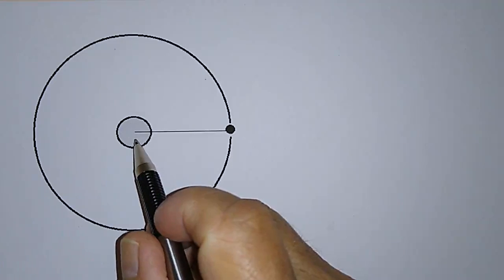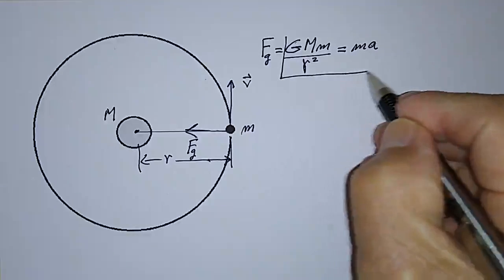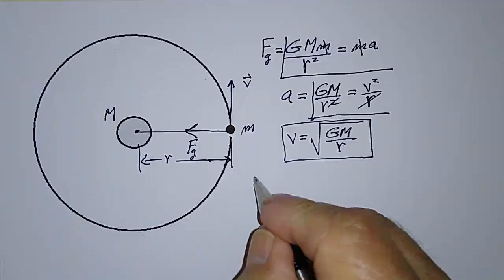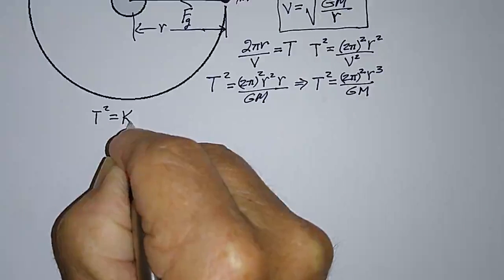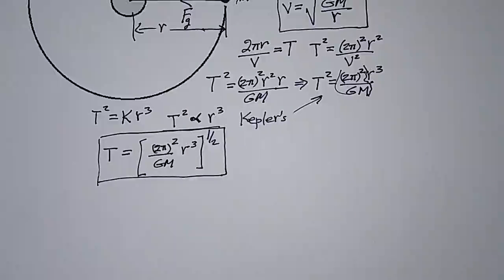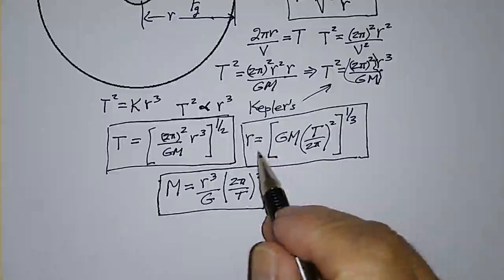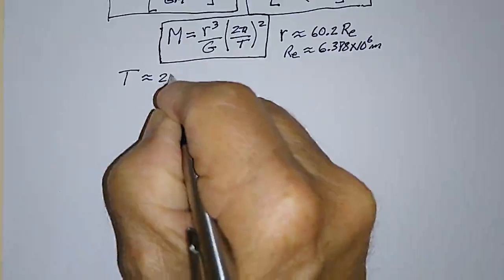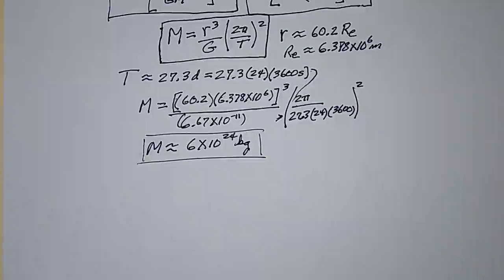Circular orbits (UCM-uniform circular motion)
This shows how to calculate various quantities relating to a circular orbit.